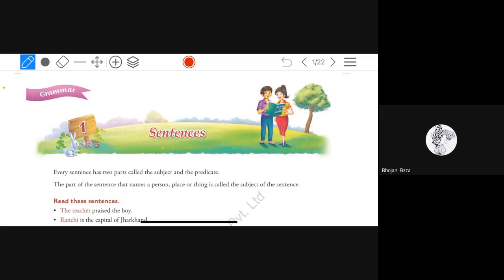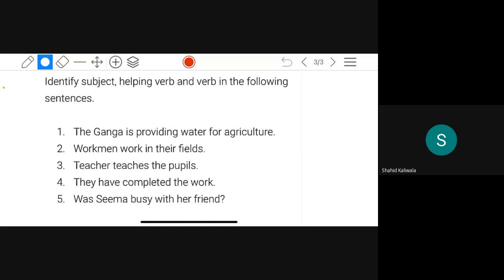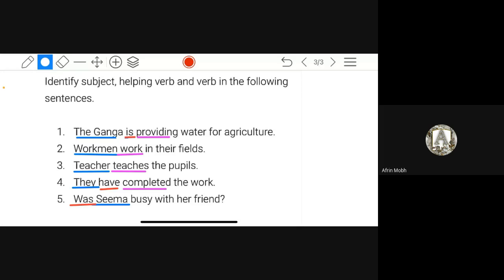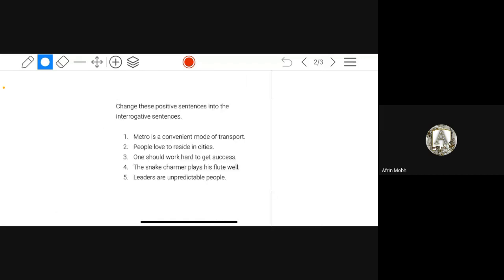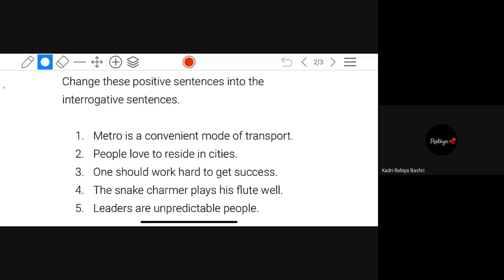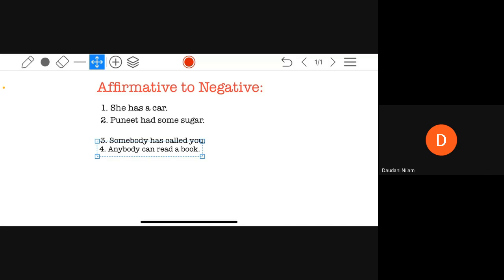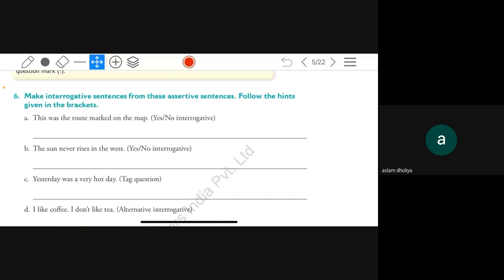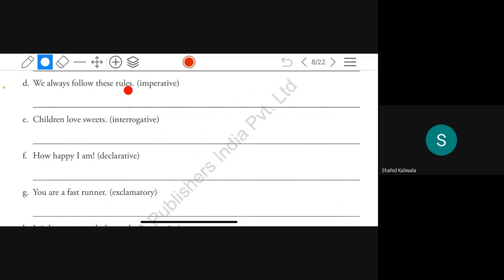Mahdi 7thD Girls SUBJECT ENGLISH DATE 28 7 21